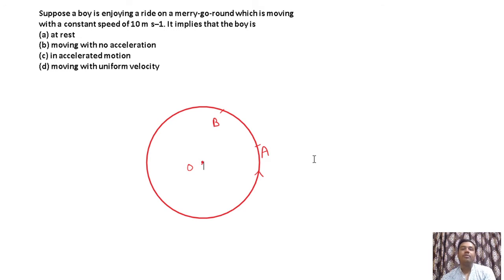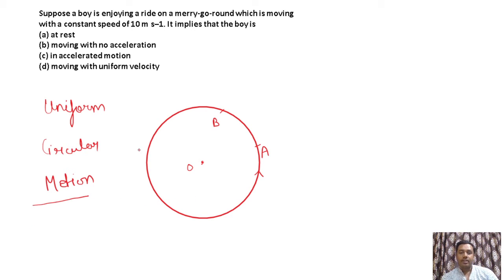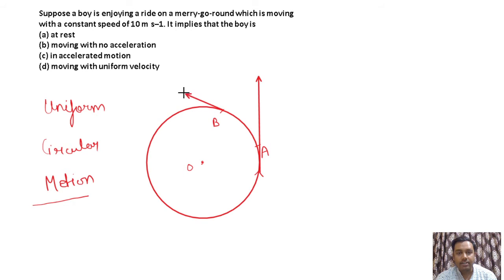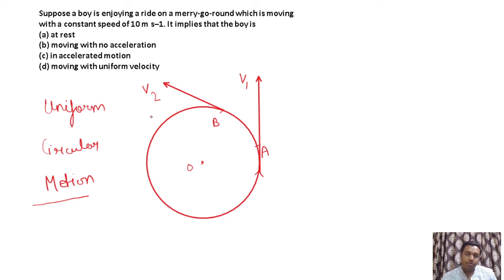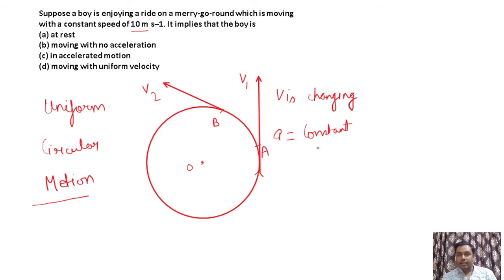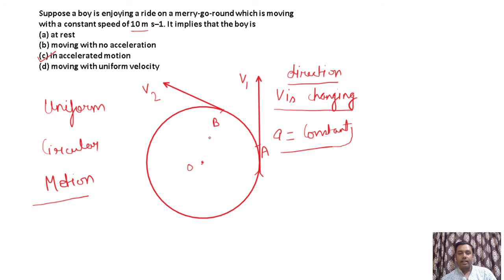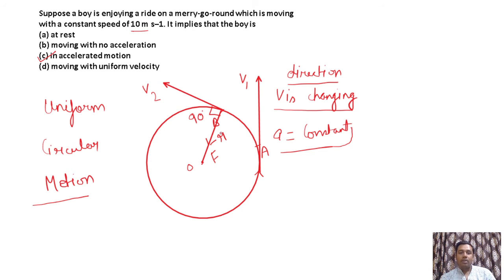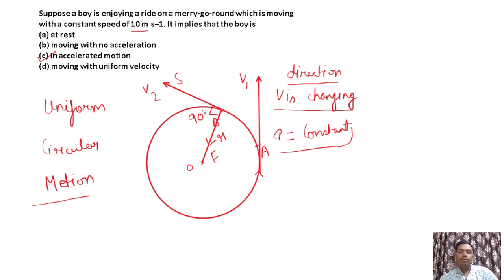Suppose a boy is enjoying a ride on a merry-go-round which is movingwith a constant speed of 10 m/s.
Suppose a boy is enjoying a ride on a merry-go-round which is moving
with a constant speed of 10 m s–1. It implies that the boy is
(a) at rest
(b) moving with no acceleration
(d) moving with uniform velocityJoin my telegram channel to access my help nd special videos